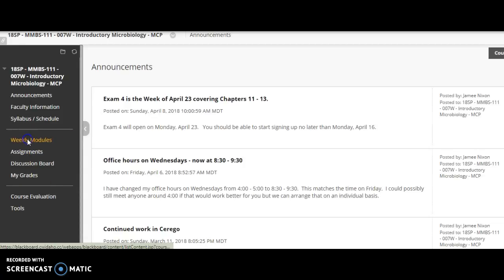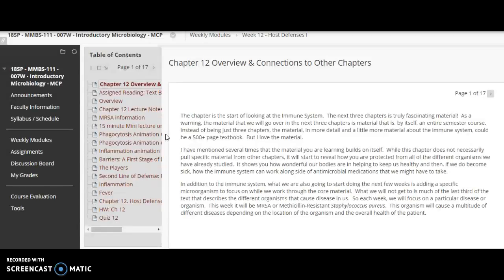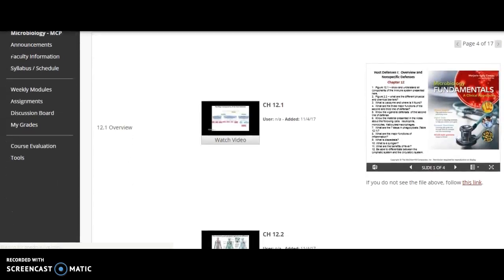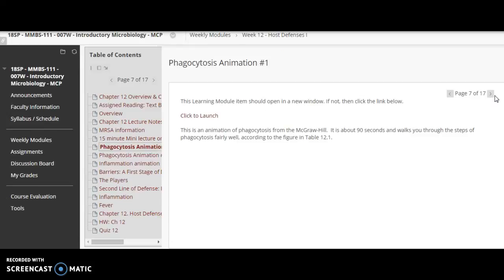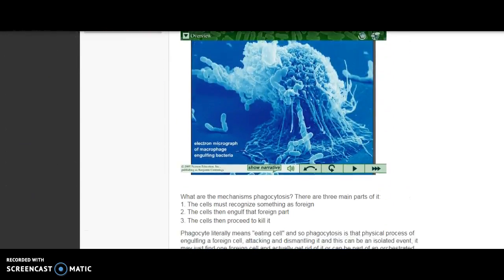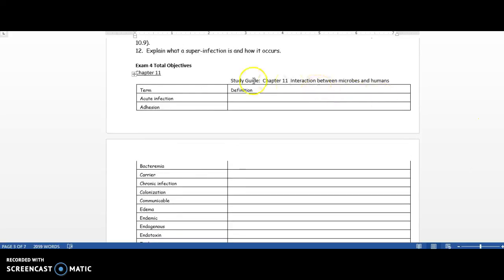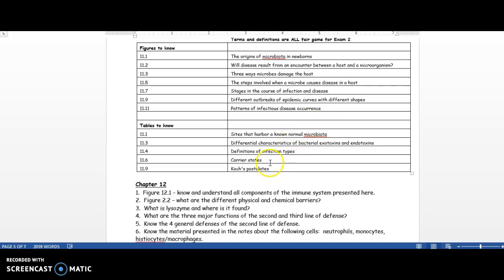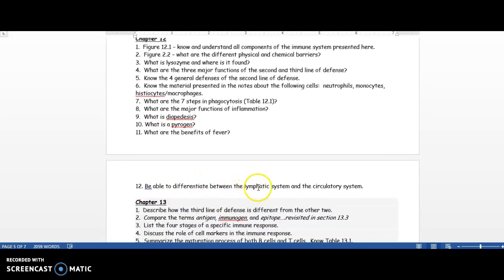CH 12 CWI Overview